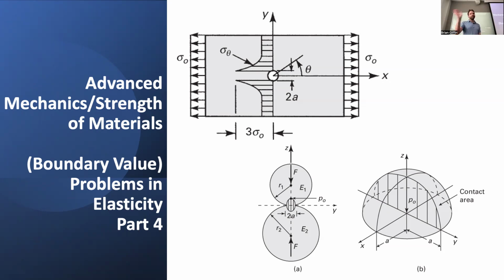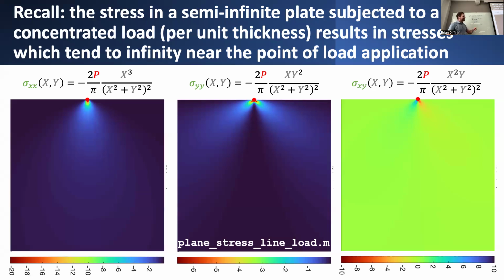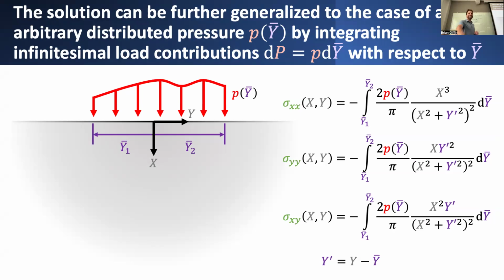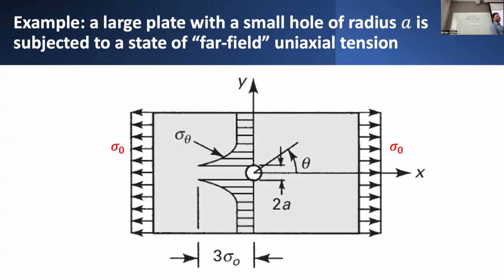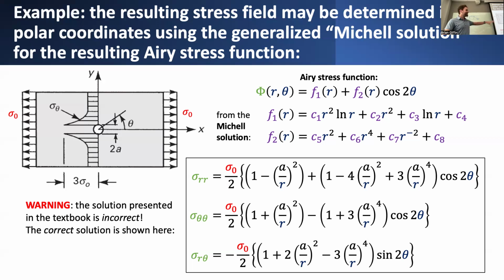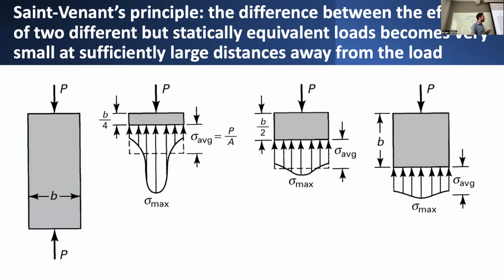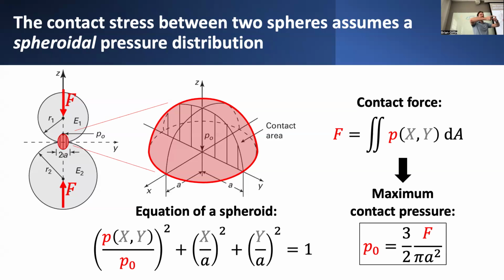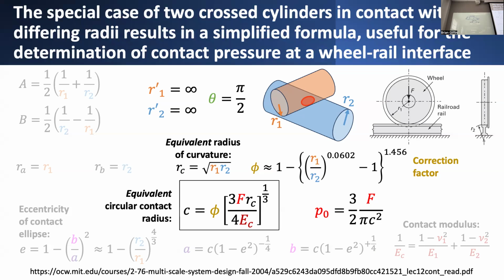Problems in Elasticity - Part 4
This lecture concludes the discussion of Problems in Elasticity (chapter 3 of the textbook), with a focus on stress concentrations and determination of contact pressures.